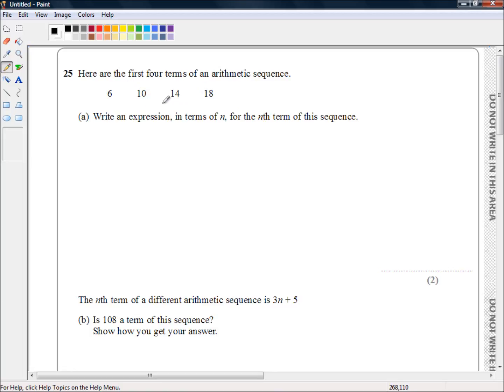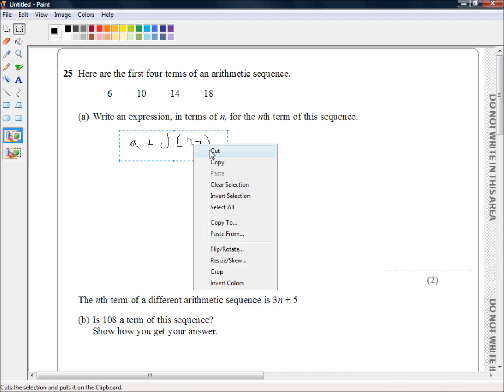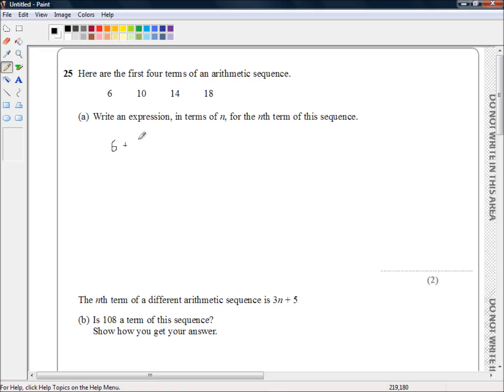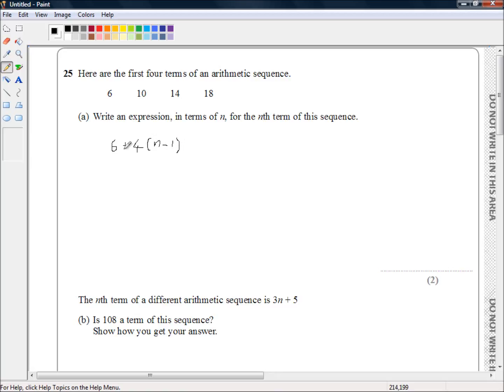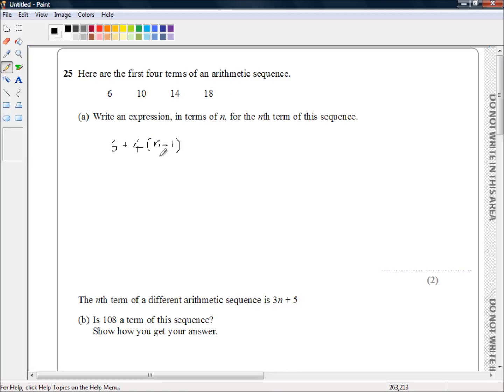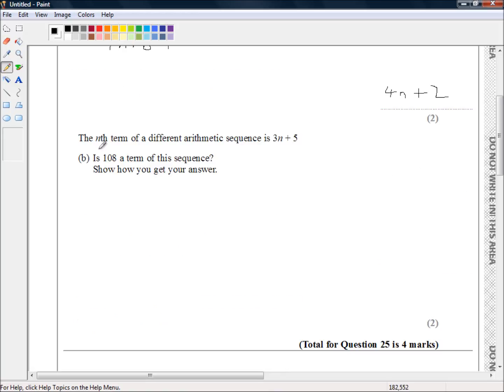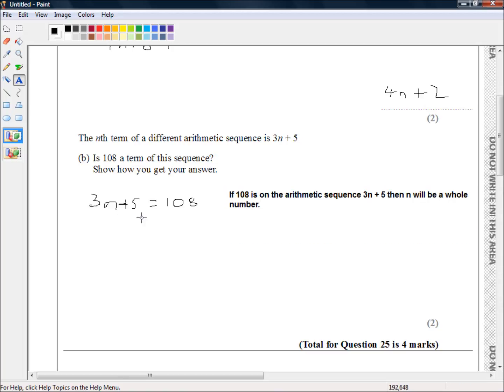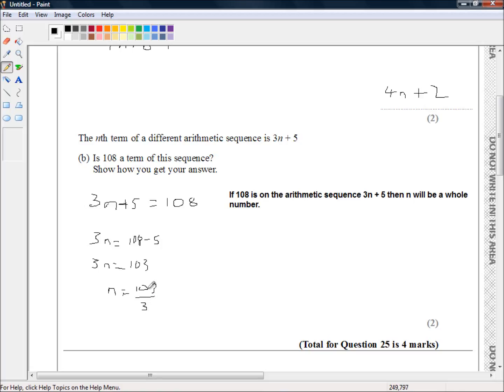Edexcel GCSE (9-1) Mathematics 1MA1/2F Question 25